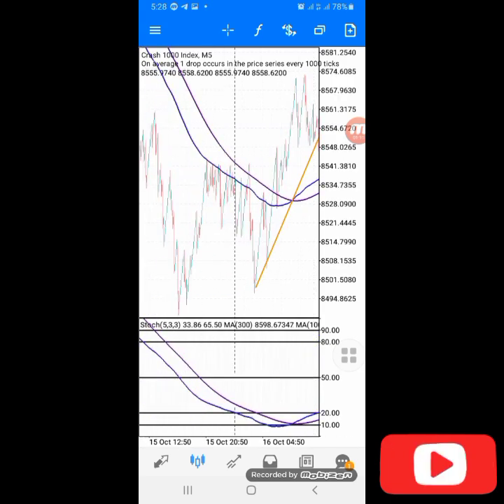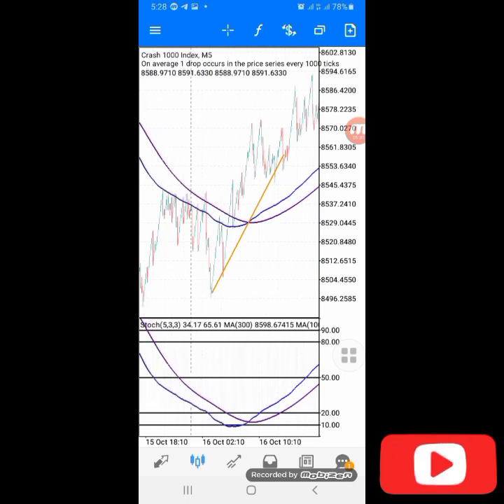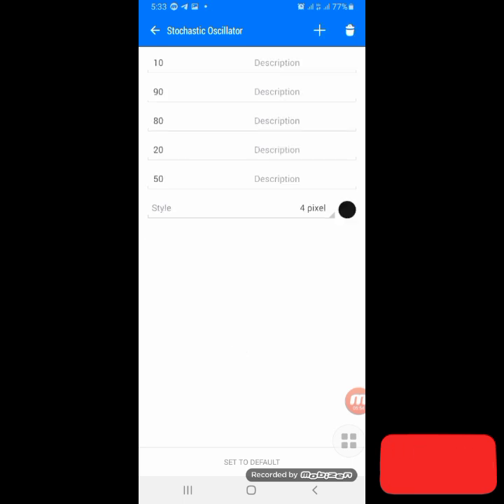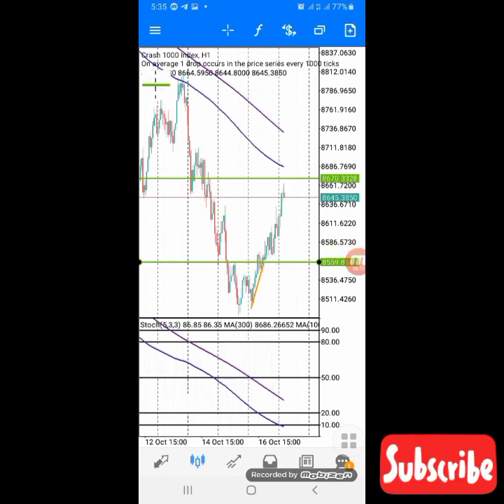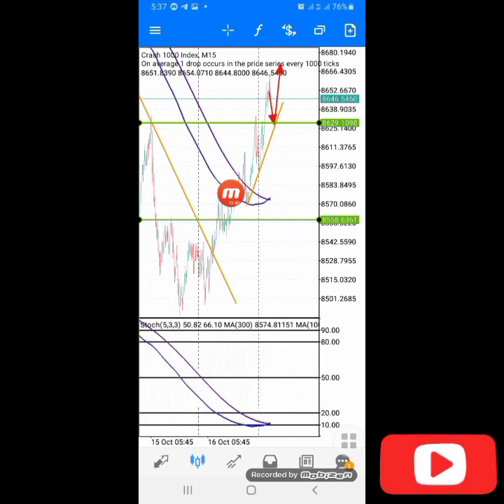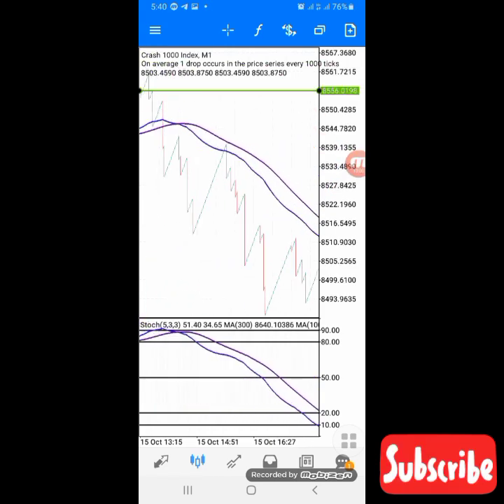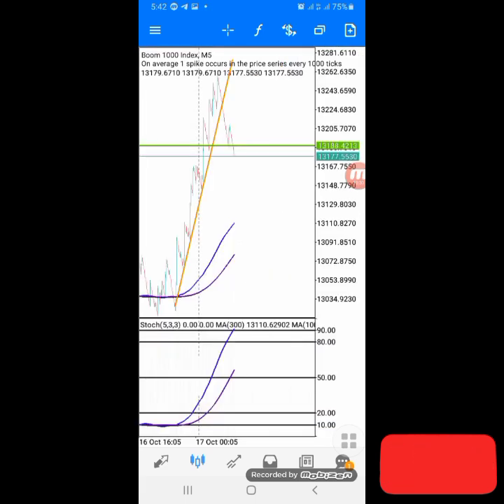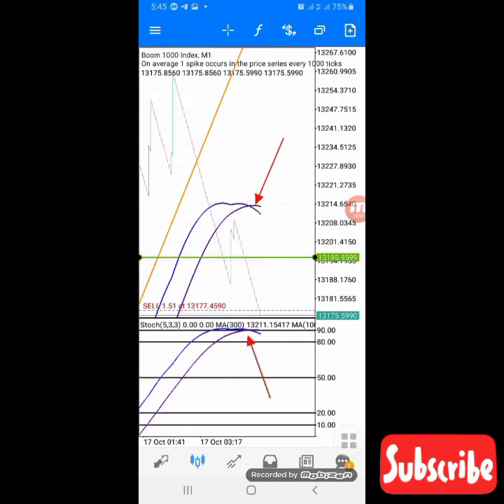Never Seen: 10mins Strategy that never fails || Escape all spikes with ease || Rocket Strategy 2021